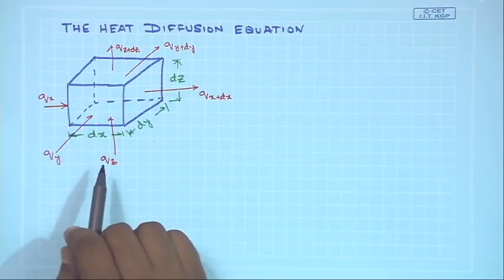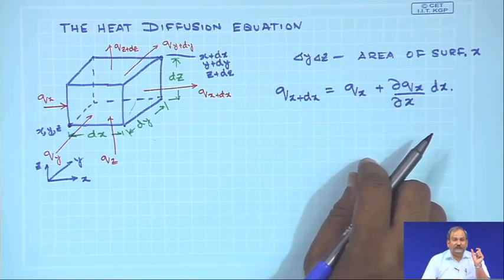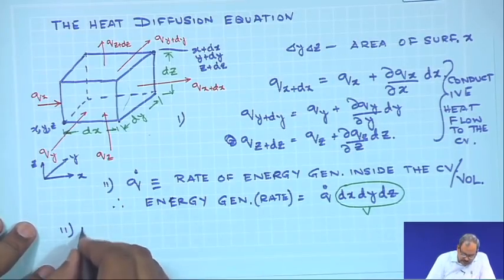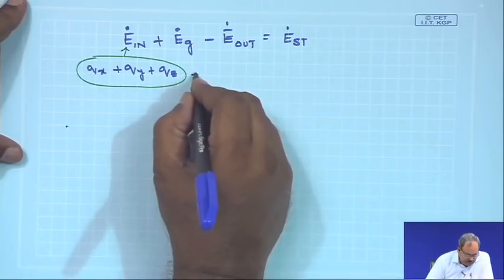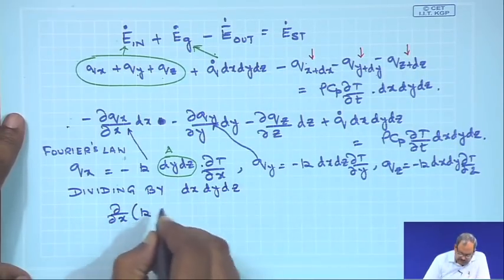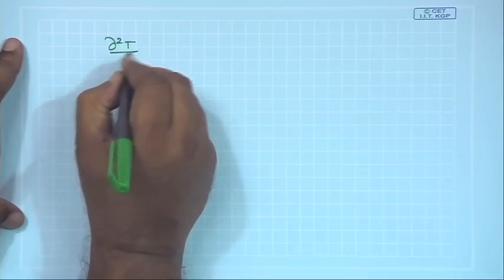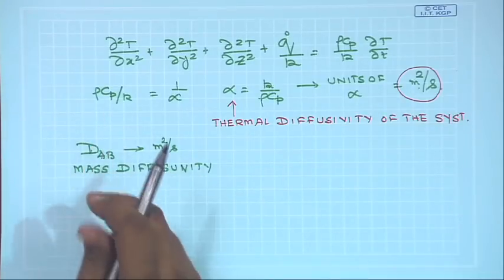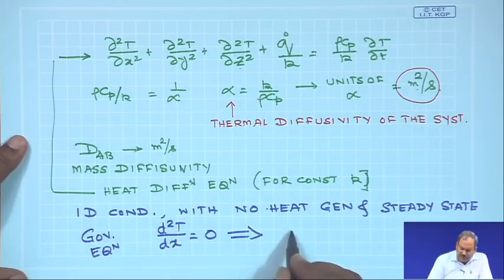Lecture 3 : Heat Diffusion Equation